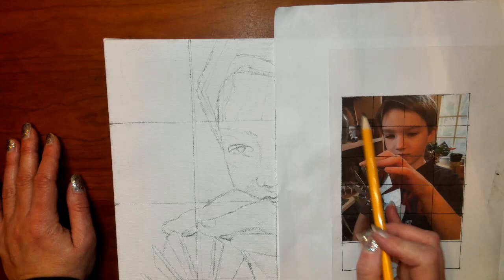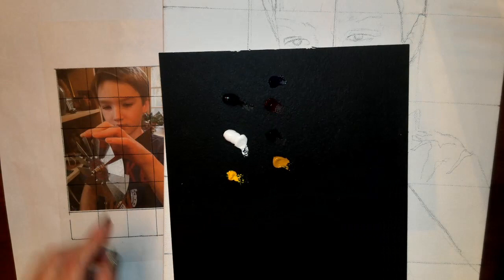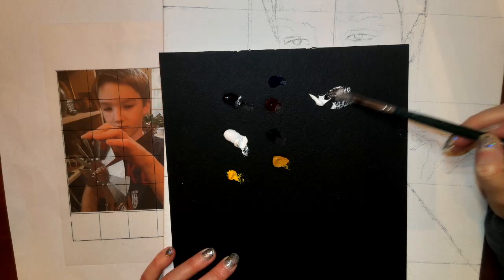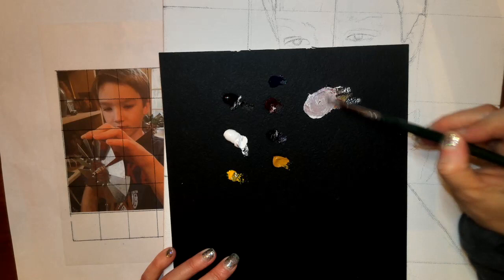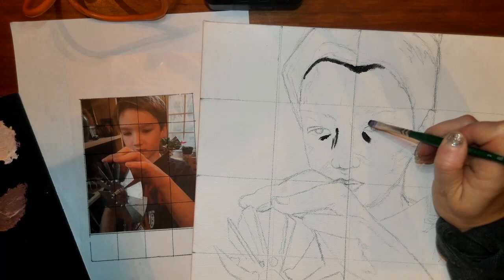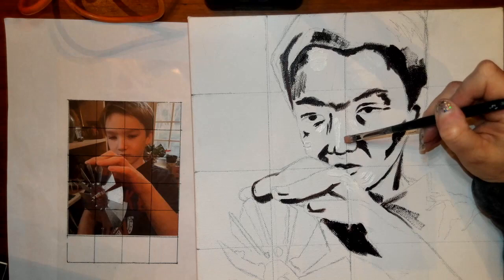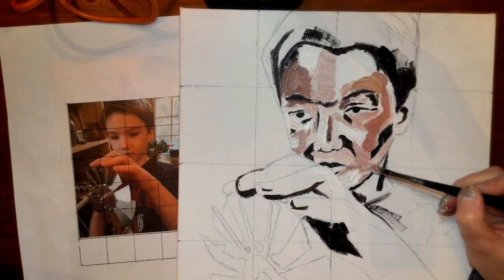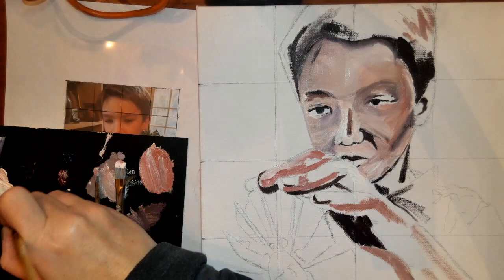Starting a portrait in oil painting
Part 1 This video is about Starting a portrait in oil painting